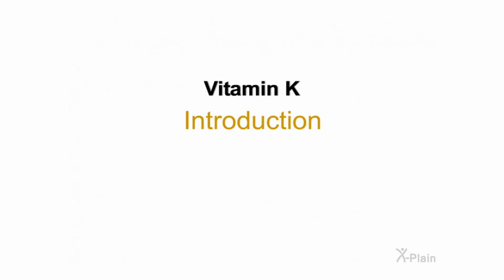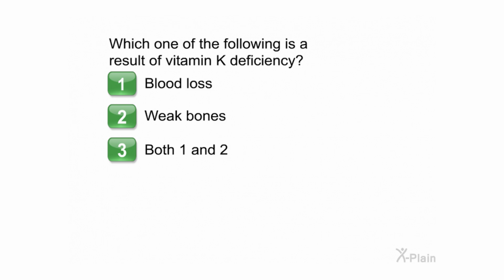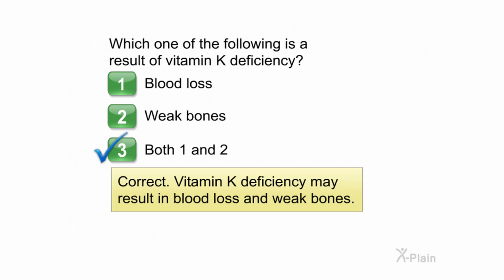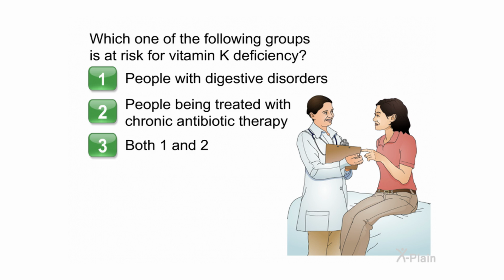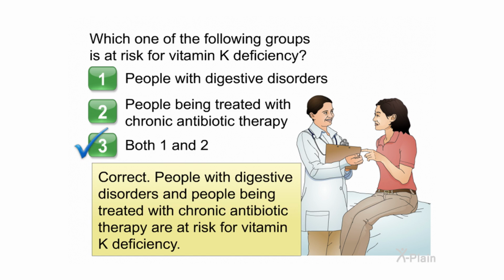Vitamin K - Quiz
This quiz is for the educational video Vitamin K.

nufw0102 Vitamin K